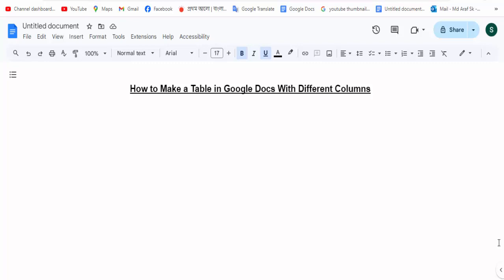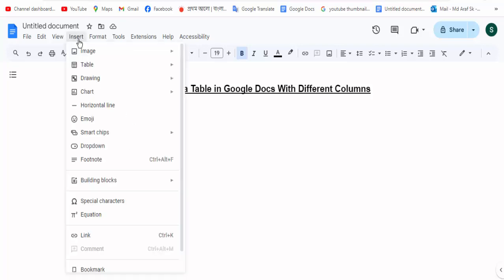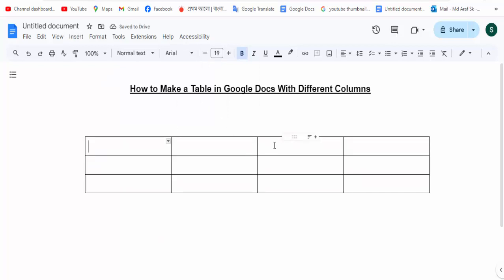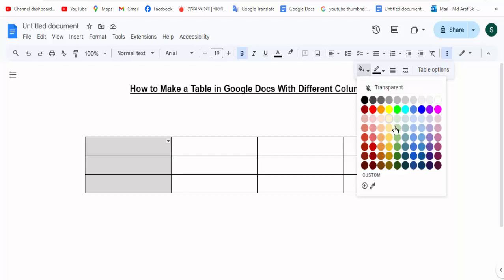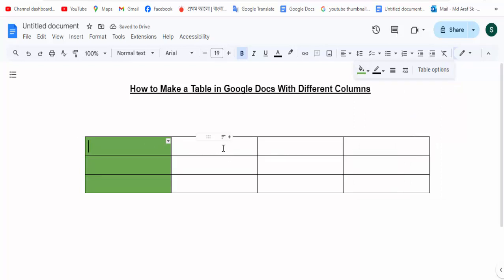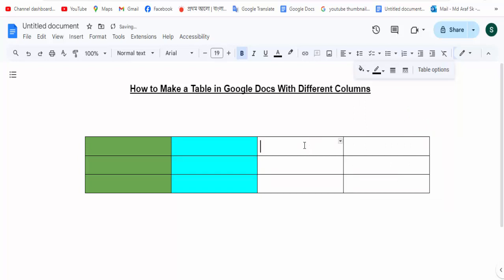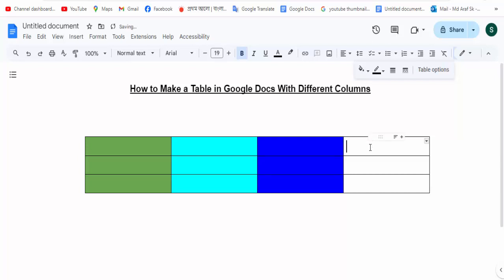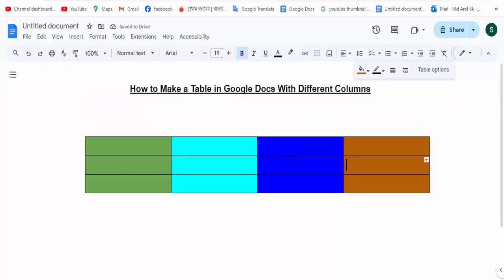How to Make a Table in Google Docs With Different Columns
Assalamu Walaikum,
In this video, I will Present How to Make a Table in Google Docs With Different Columns. Let's get Started.